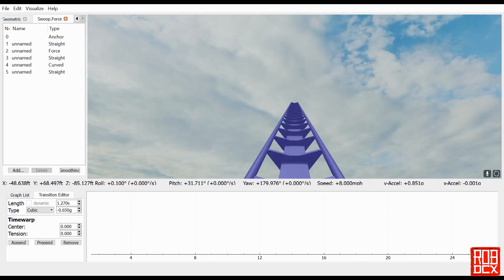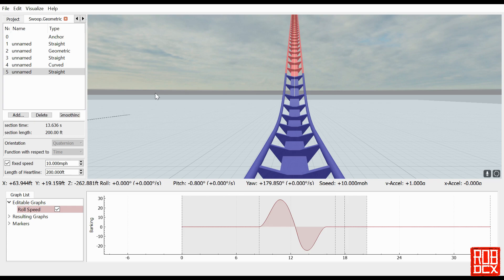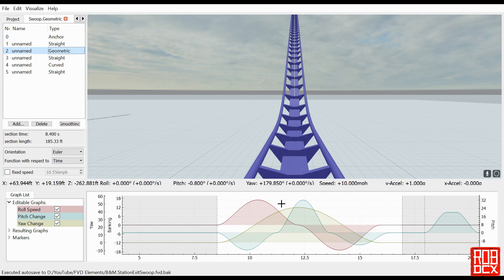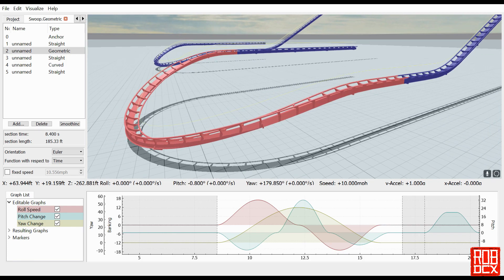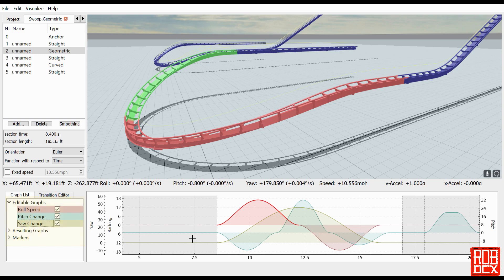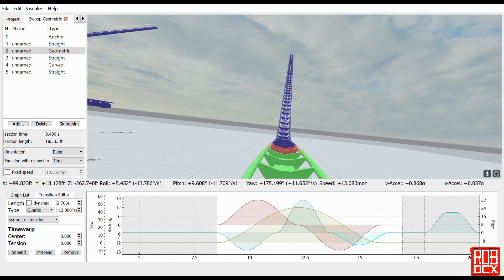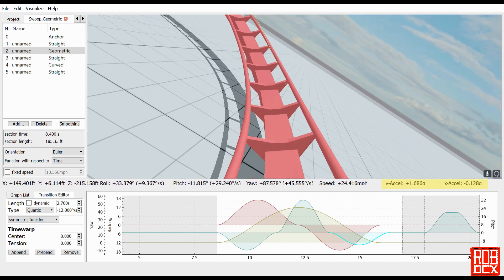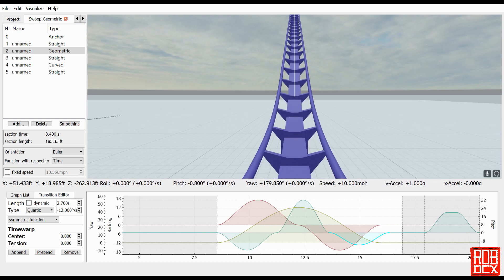FVD Elements | B&M Swoop (Station Exit on Nitro & Raging Bull)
In this video, we’ll create a very basic element by request: the pre-lift swoop found on both Nitro and Raging Bull. When I first started learning FVD, I tried one of these and found it to be way too difficult. Time to dive in and give it another go. Let me know what you think of the result.

You can watch other FVD/NoLimits 2 videos I’ve created.
You can also check out season one in which we built Something Wicked. Start from the beginning or just skip to the final POV